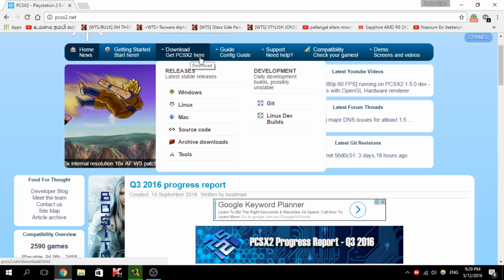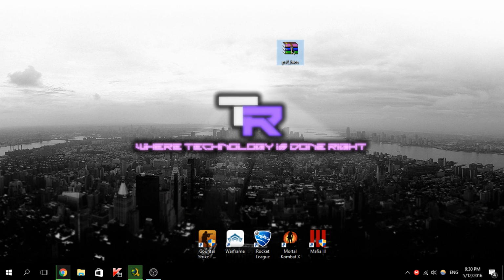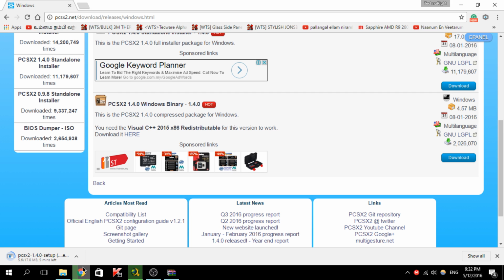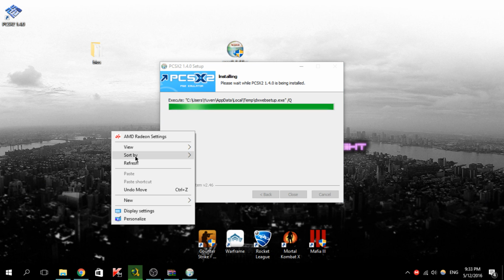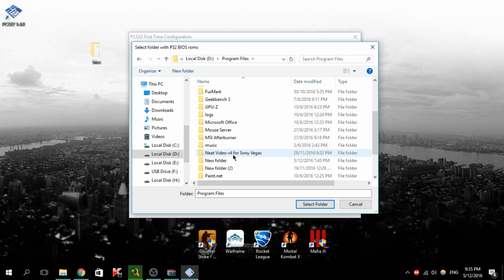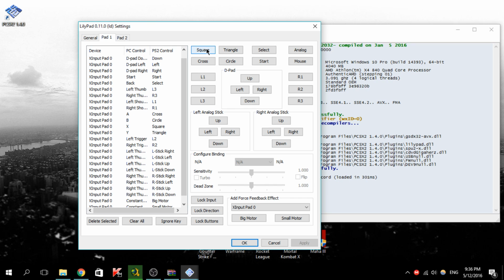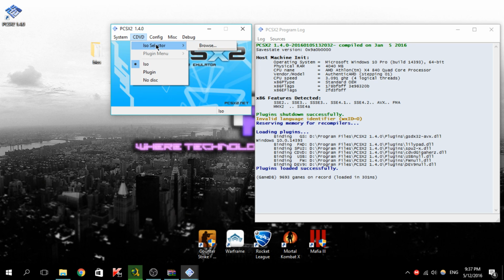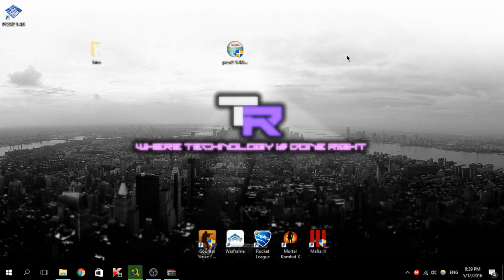How to fully setup PCSX2 on PC | How to Play PS2 Games on PCSX2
Hey guys, Samuel here and in today's tutorial I am teaching you on how to setup PCSX2 ps2 emulator to play ps2 games for free! Leave in the comments below if you have any question. That's all from me guys!